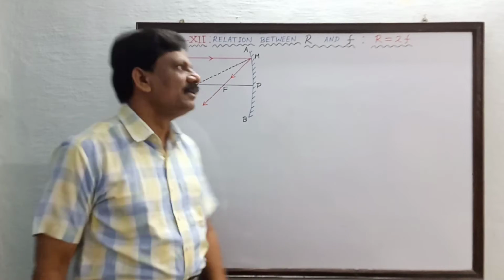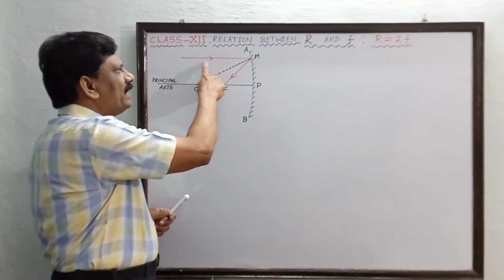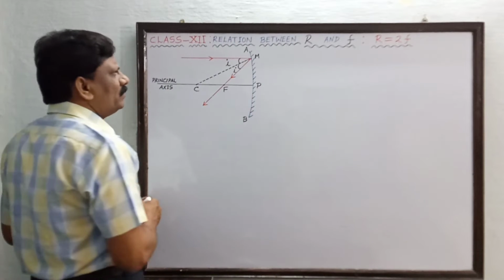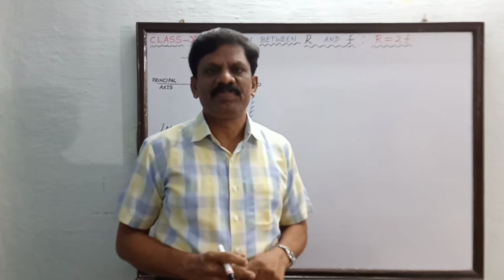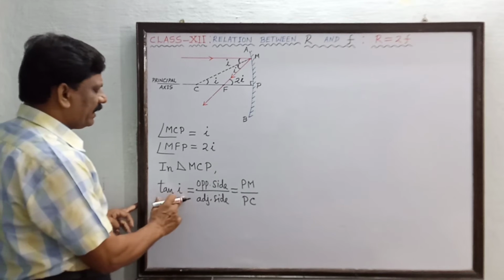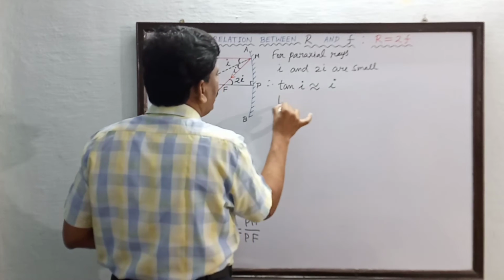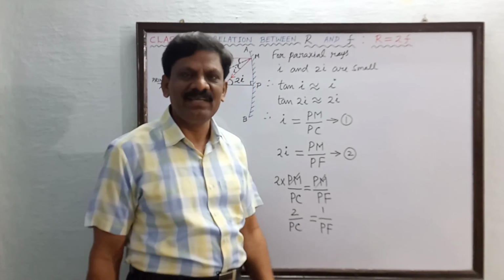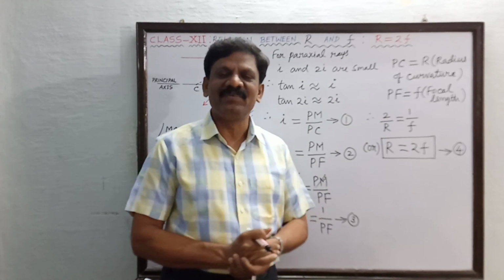Class XII : Relation between Radius of curvature and Focal length